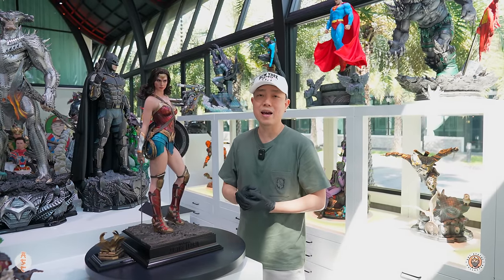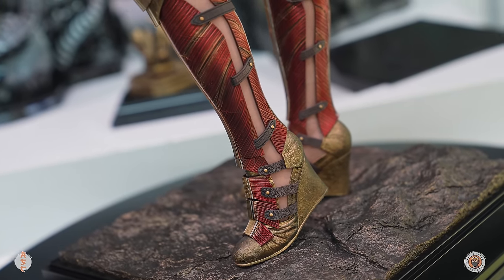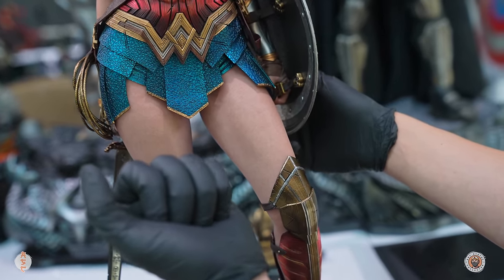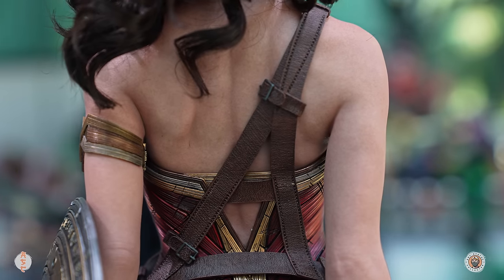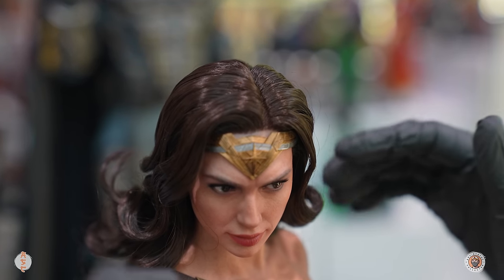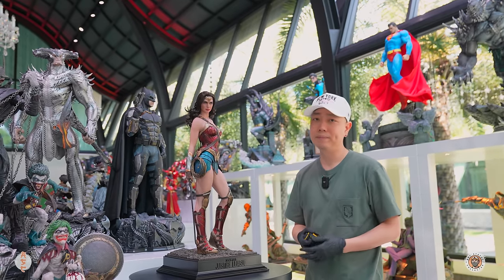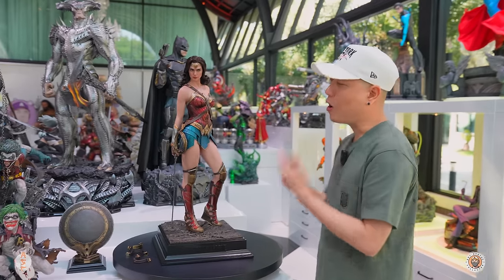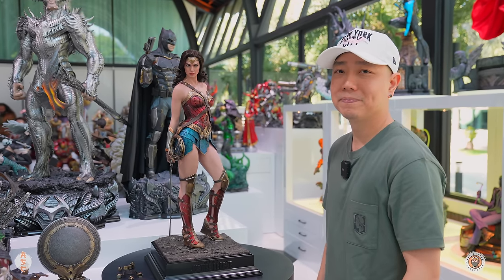1/3 scale Wonder Woman [Unboxing & Review] | JND Studios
1/3 scale Wonder Woman [Unboxing & Review] | JND Studios

Check out the unboxing of this hyper real Gal Gadot statue! Is it worth the price tag though? watch and find out!
Let me know what you guys think down in the comment!

If you are looking for a portable cordless vacuum cleaner, check Clean My Collection product out 👇🏻

00:00 - Intro
00:31 - Unboxing
01:51 - Assembly
04:24 - Details & Review
10:43 - Dimension
11:53 - Cinematic
13:52 - Conclusion & Outro